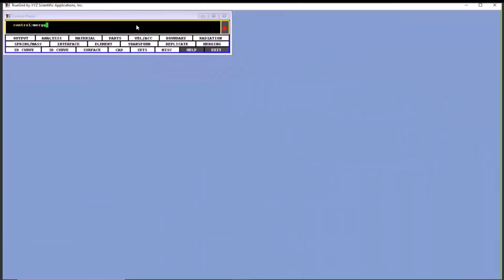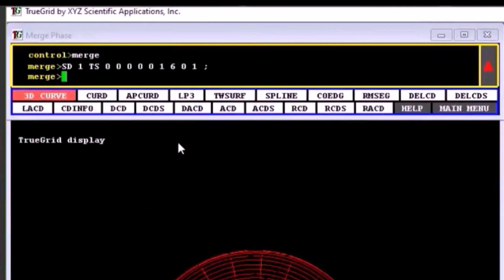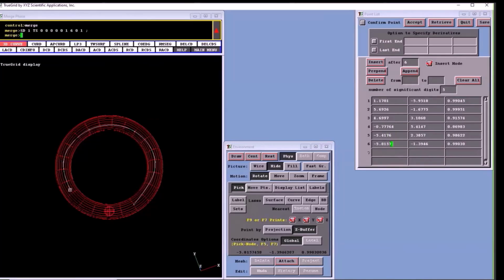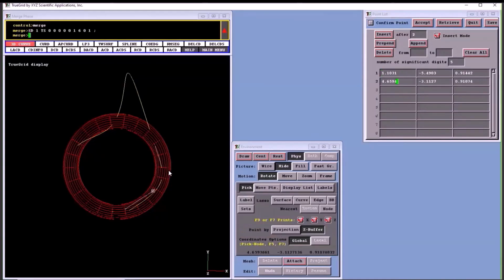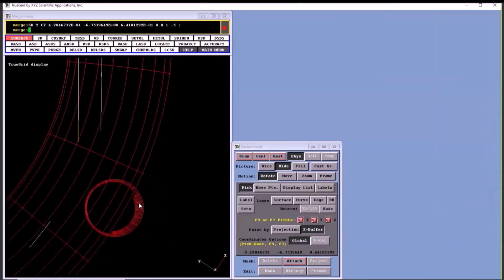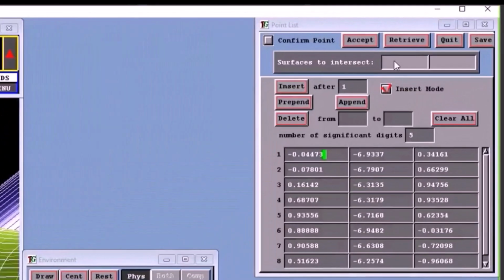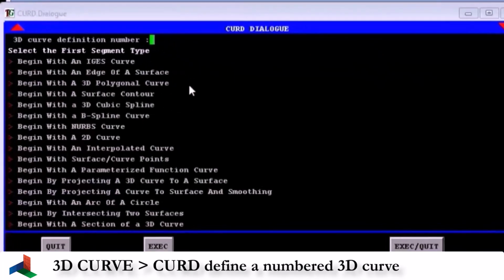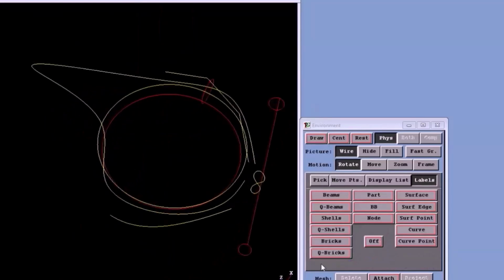3D Curves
Demonstration on how to build various interactive 3D curves in TrueGrid.

00:00 Introduction
00:21 Adding a torus to build curves on
01:22 4 types of Interactive curves
01:50 3D Curve menu
01:57 Building a spline curve
03:41 Adding more control points
03:58 Modifying existing control points
04:47 LP3 polygonal curve from selected point
05:16 TWSURF curve at the intersection of two surfaces
05:20 Adding a cylinder surface to build a curve at the union
06:50 TWSURF Command
07:40 SHIFT + ROTATE for more accurate rotation
08:33 3D CURVE  CURD Command
08:45 Using Surf Points labels
10:28 2nd CURD example with arbitrary points